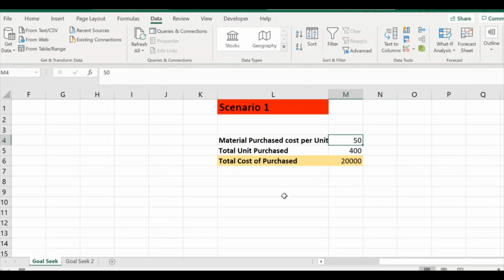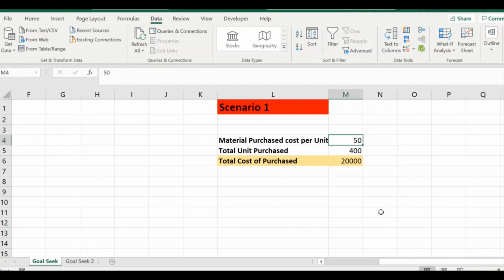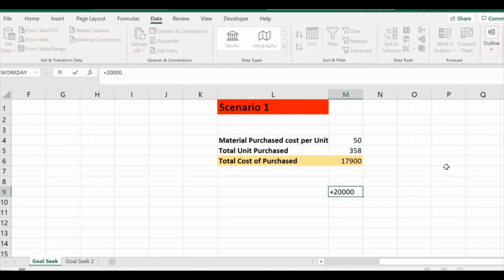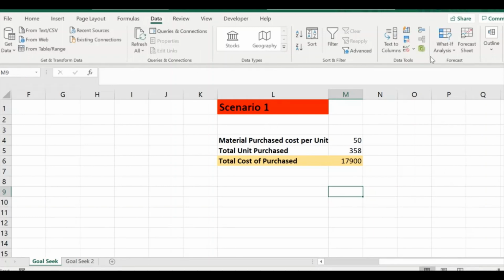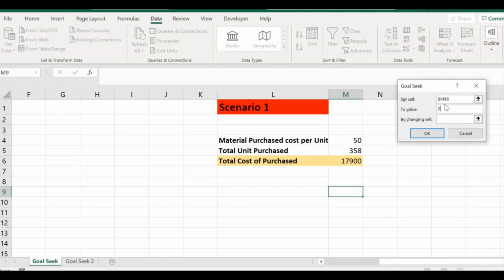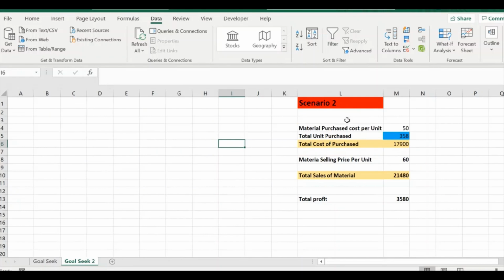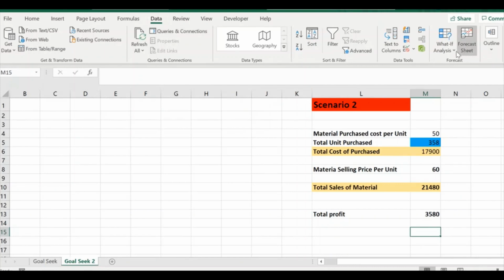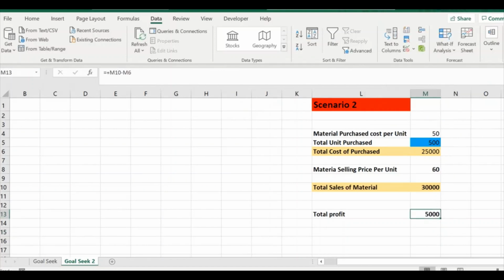Goal Seek Ms Excel! Step by Step Goal Seek Function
If you in HR and Payroll Then these book will be for you

How to use goal seek
Goal seek ka kaise use kare

HR Leave Policy and types of Leaves! Leave Policy of Company
indian leave rule
How many days in casual Leave
what is casual Leave
indian Leave policy
Leave policy
state wise Leave policy
how many days I can take in Leave
how many I can take
chhuti company me
Company me kitne chhutti hoti hai